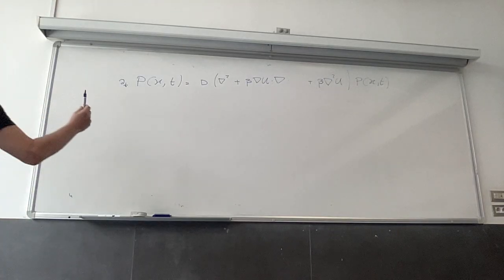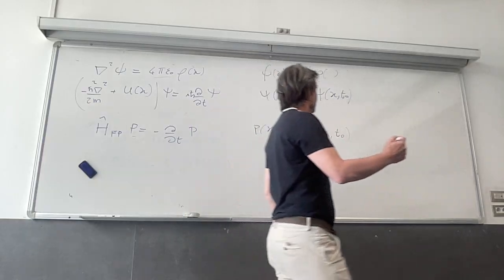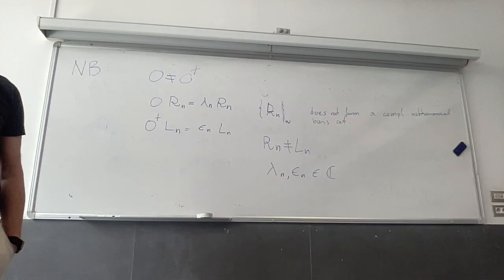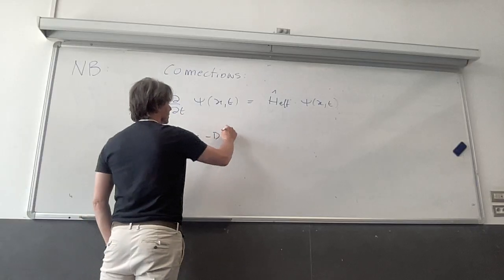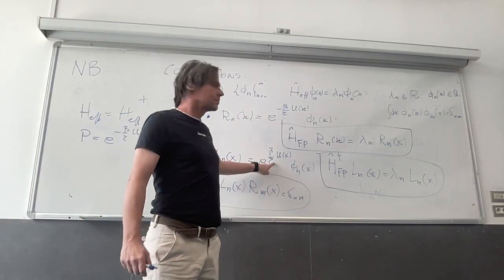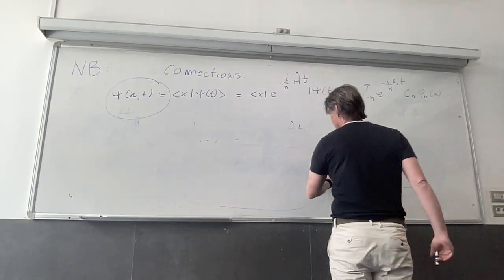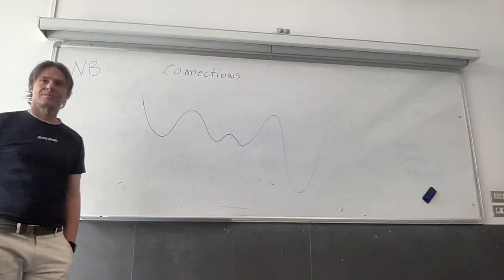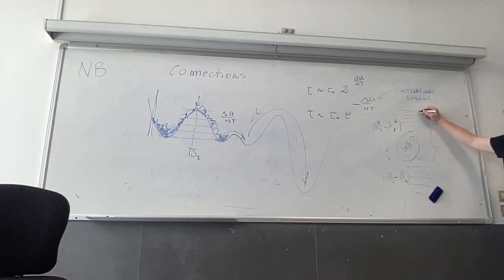Lecture 14: From the spectral properties of the Fokker-Planck operator and relaxation kinetics